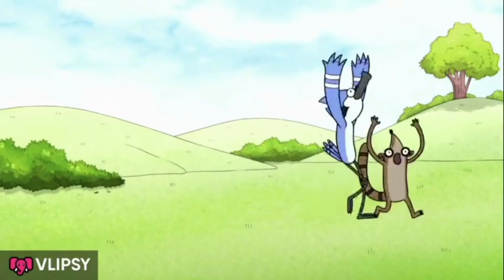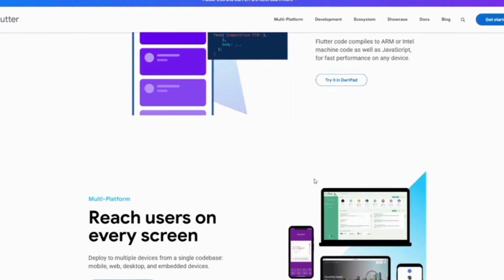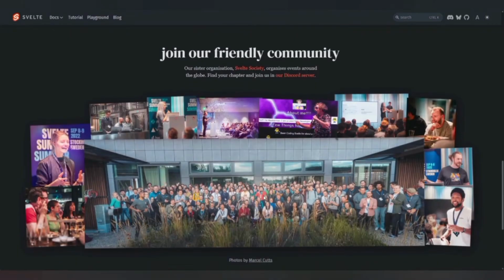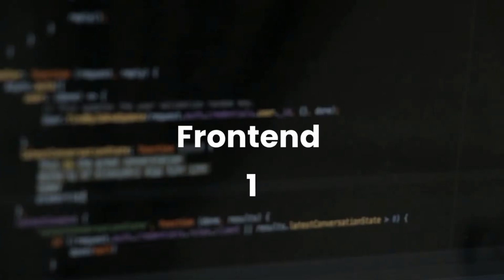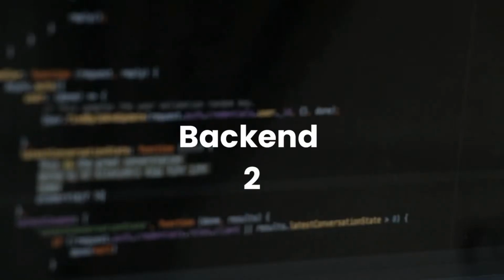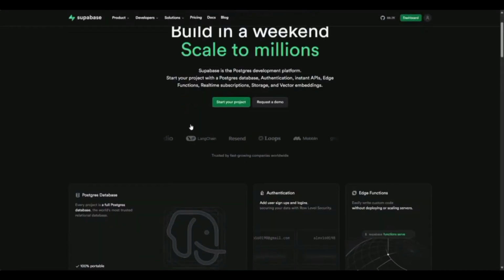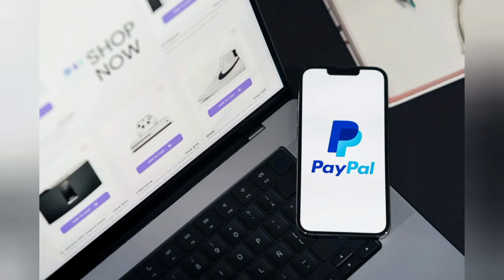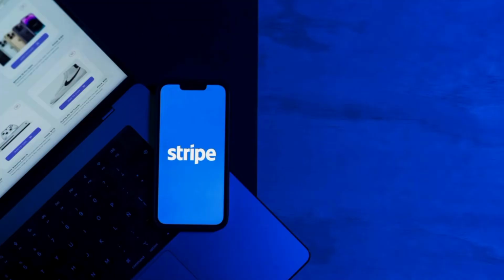Tech Stack 2025 — Top Picks for Developers (Frontend + Backend)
Looking for the best Tech Stack 2025 to learn and build with?
In this video, I break down my top picks for frontend, backend, databases, authentication, and payment tools that every developer should know in 2025. 🚀

You’ll discover:
✅ The best frontend frameworks to learn in 2025
✅ Top backend frameworks for scalable apps
✅ Databases every developer should use
✅ Authentication and security options
✅ Payment solutions for modern apps